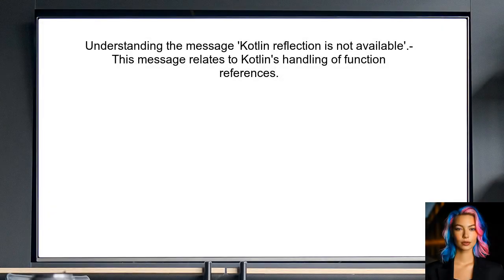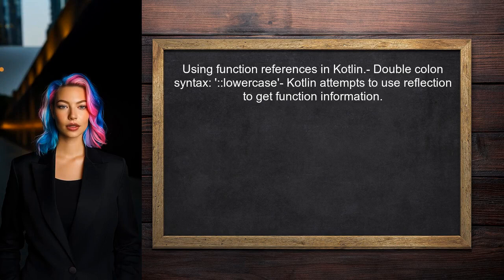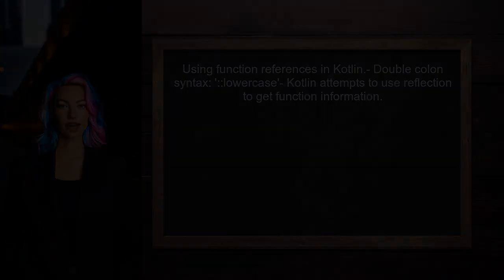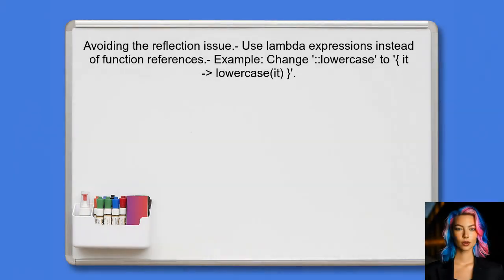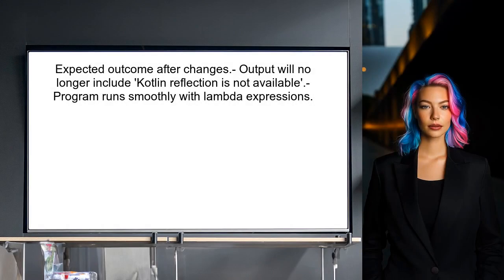Kotlin Reflection Not Available: Common Issues and Solutions Explained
In this video, we delve into the intricacies of Kotlin reflection and explore the common issues developers face when it’s not available. Whether you're encountering unexpected errors or struggling with performance concerns, we’ll provide clear explanations and practical solutions to help you navigate these challenges. Join us as we uncover the nuances of Kotlin reflection and empower you to enhance your coding experience.

Today's Topic: Kotlin Reflection Not Available: Common Issues and Solutions Explained

Related to